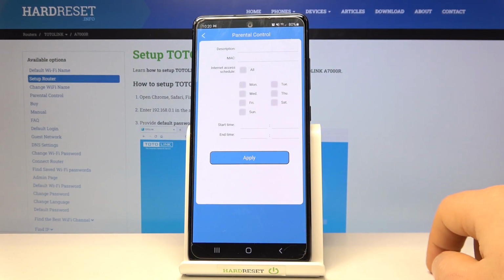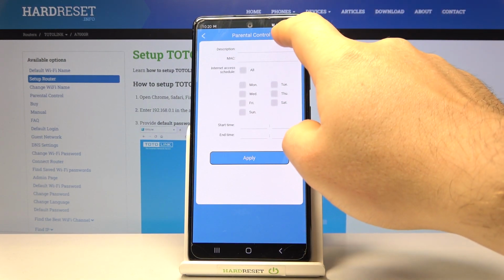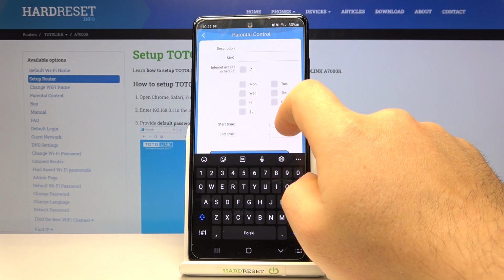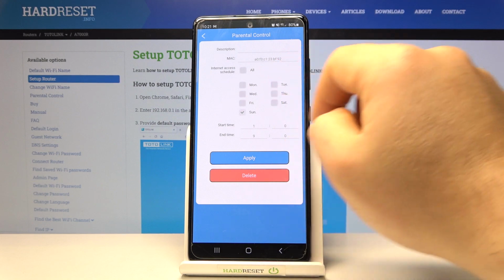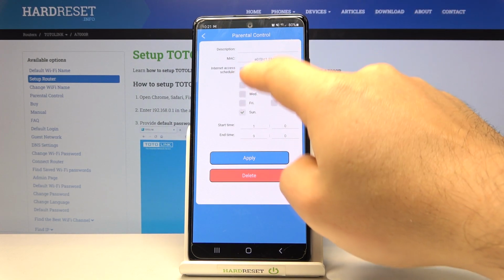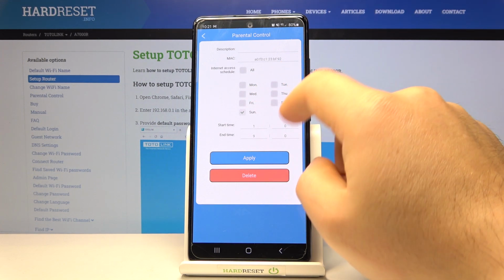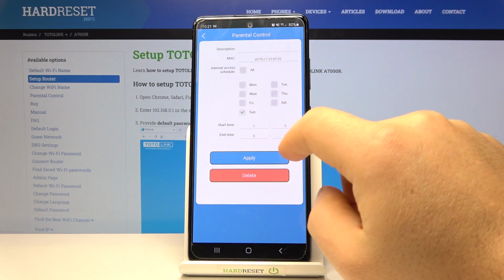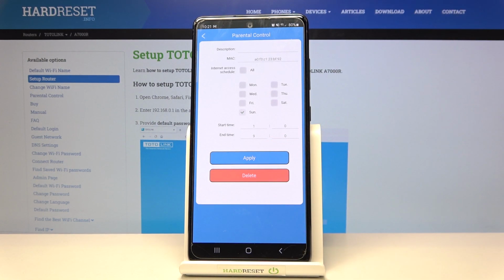How to Use Parental Control on TotoLink A7100RU - Block Content your Kids Watch on Internet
In this video, I will show you how to establish a parental control filter in TotoLink Router mobile app. This app gives you the possibility to control all the content that goes through TOTOLINK A7100RU and filter all the content not suitable for kids. You can open the smartphone app there set a list of all keywords to be blocked on TOTOLINK A7100RU.
How to set up parental control on TOTOLINK A7100RU? How to block adult videos on TotoLink Router mobile app?